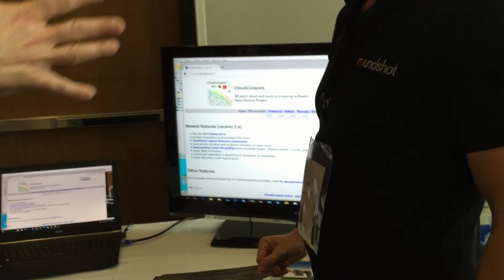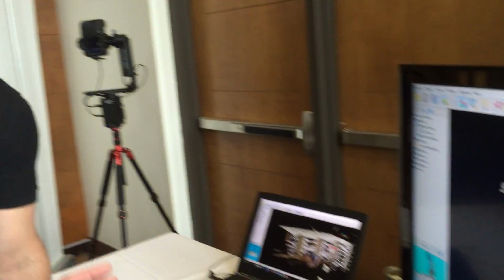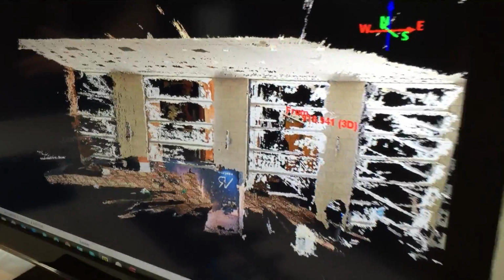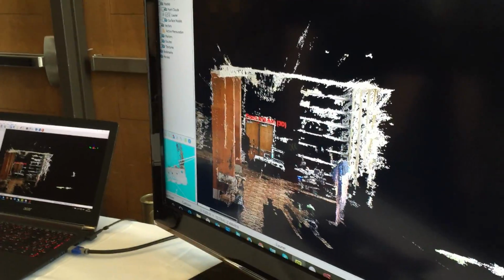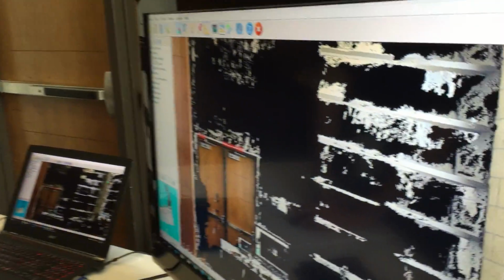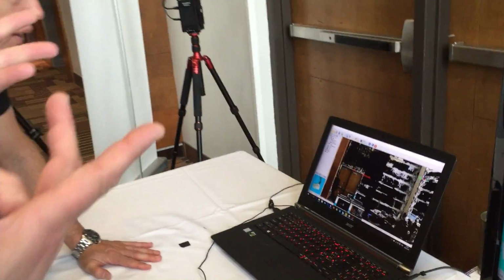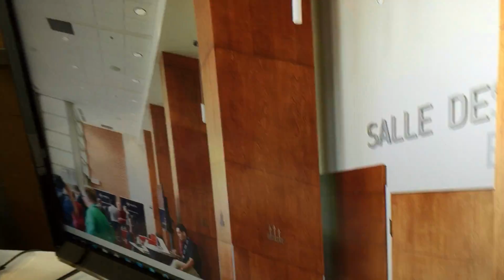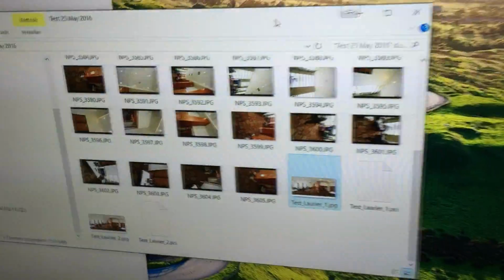Matterport User Group Forum Meets Fovex Metric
Matterport User Group Forum Founder Dan Smigrod interviews Urs Krebs with Roundshot about the FOVEX Metric point cloud capture, view and share platform at IVRPA 2016 in Quebec City.

Videographer: TrueSpaces Matterport Pro Nev Muftari whom is also a Member of the Matterport User Group Forum.